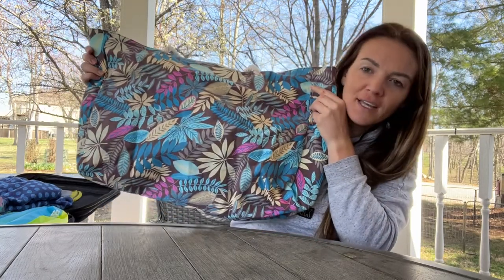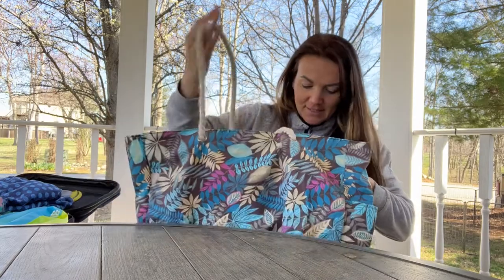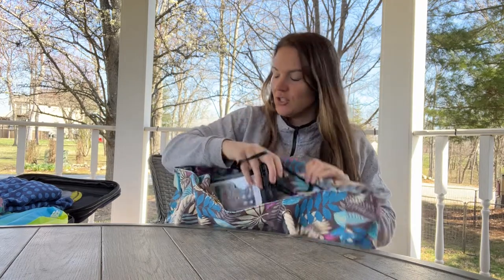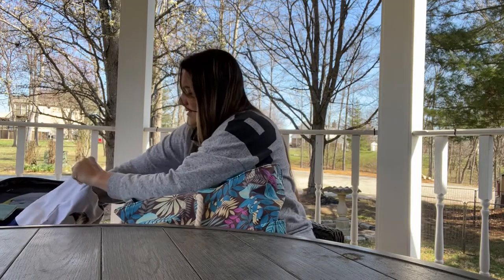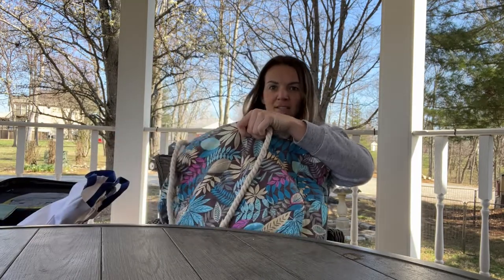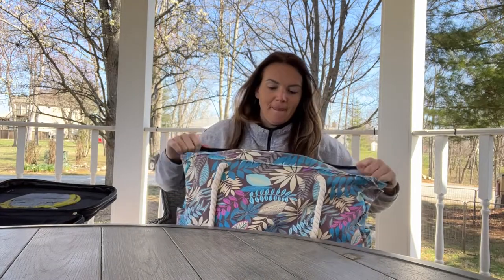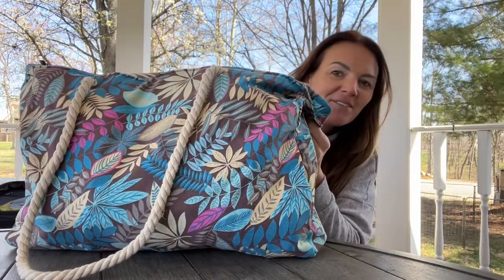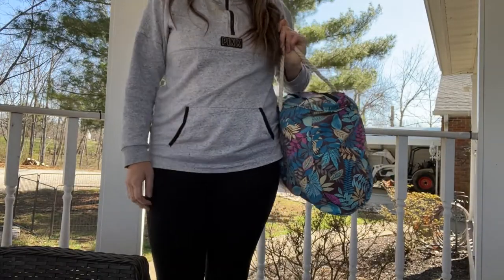Review of Beach Bags for Women, Large Waterproof Beach Tote Bag with Zipper Beach Bags Waterproof